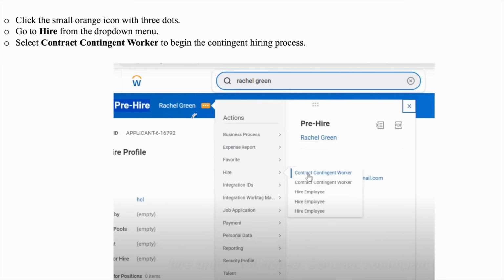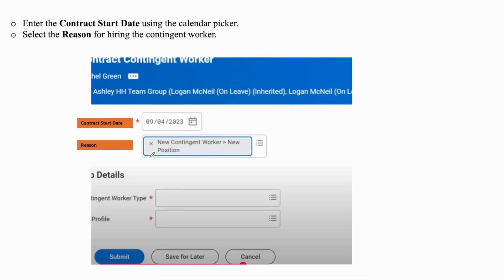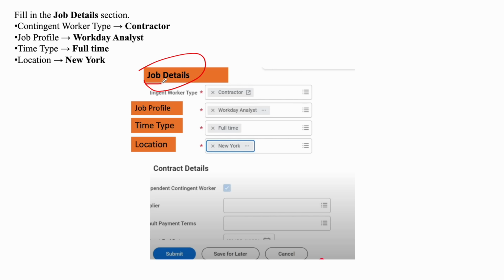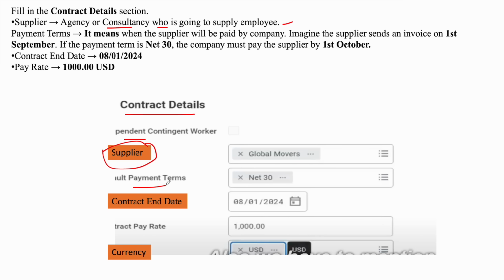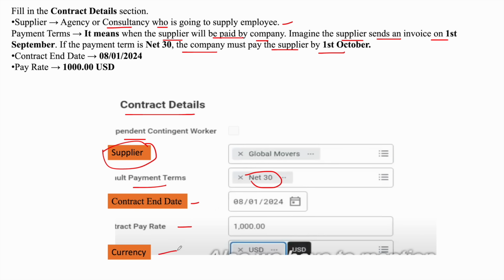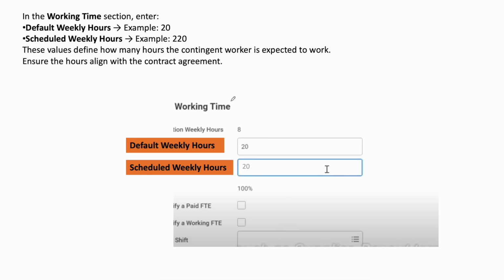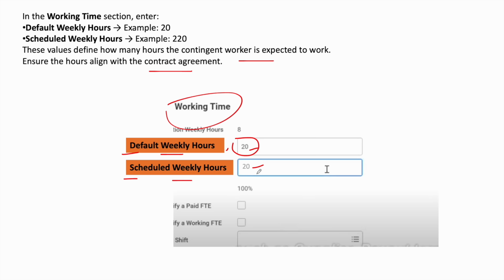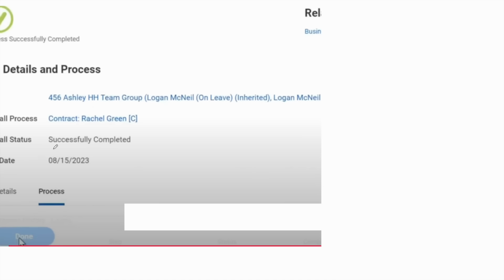How to Hire a Contingent Worker in Workday | Step-by-Step Guide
Learn how to hire a contract/contingent worker in Workday with this easy step-by-step tutorial. 🚀
We’ll walk you through the entire process, including:
Searching and selecting a candidate profile
Starting the contingent worker hiring process
Entering job details (type, profile, time, location)
Adding contract details (supplier, payment terms, pay rate, end date)
Setting weekly hours and work shift
Submitting and reviewing details
Perfect for HR teams, recruiters, and managers who need to onboard contingent workers quickly and accurately.

Welcome to CSPHR – India’s #1 Practical HR & Payroll Training Institute
At CSPHR, we specialize in delivering industry-relevant certifications through live online training in HR, Payroll, and Generative AI. Our mission is to empower HR professionals with practical skills that meet today's dynamic business needs.
Why Choose CSPHR?
* 100% Practical Training: Designed by industry experts, our courses focus on real-world applications.
* Small Batch Sizes: Personalized attention with batches of just 5 students.
* Future-Ready Curriculum: Integrating Generative AI tools like ChatGPT, Gemini, and DeepSeek.
* Comprehensive Career Support: Resume building, job portal optimization, and interview preparation.
* Global Reach: Serving students across India and the Netherlands with fully online programs.(CSPHR)
Our Programs Include:
* Core HR & Generalist Roles
* Payroll Management & Compliance
* HR Analytics & Advanced Excel
* GenAI-Powered HR Automation(CSPHR, Facebook)